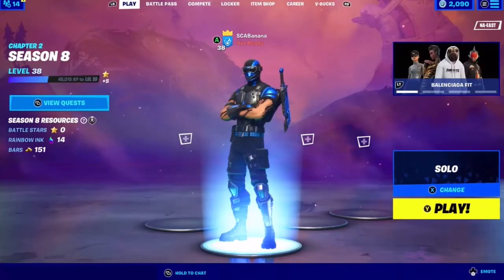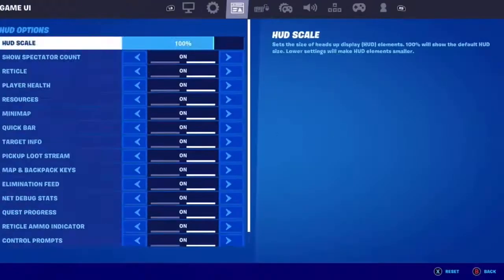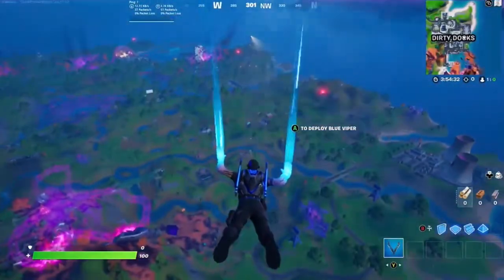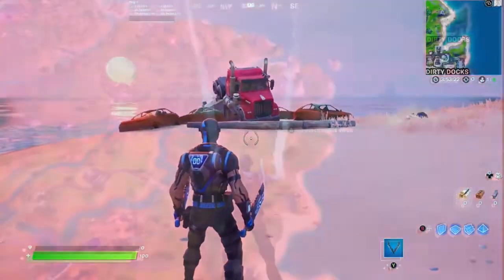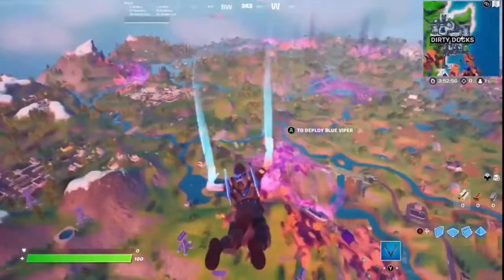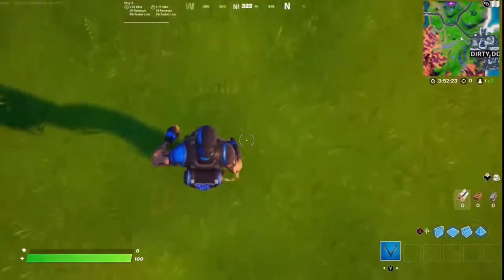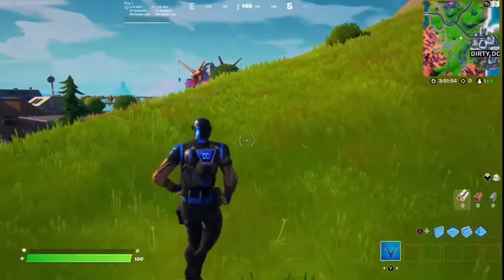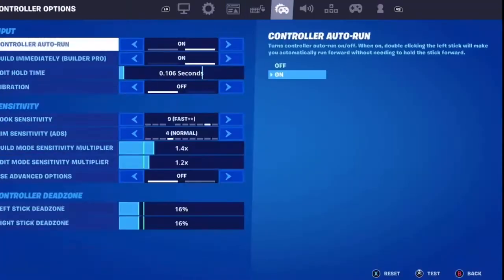FREE PlayStation Exclusive Fortnite Celebration Pack!!!!!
Hey Guys! I Really Appreciate It! Check me Out On Social Media If You Want More Of Me!